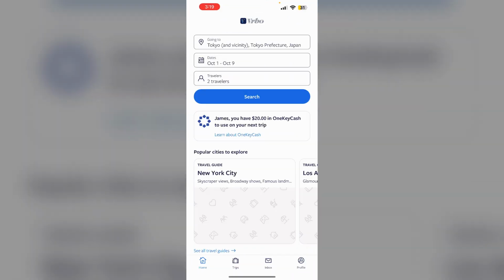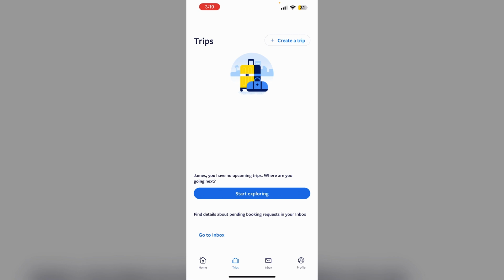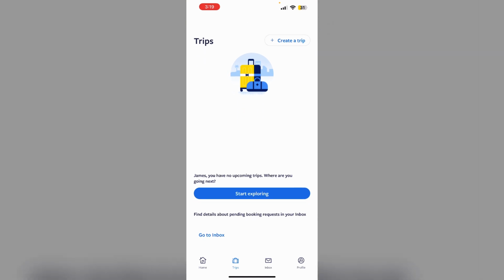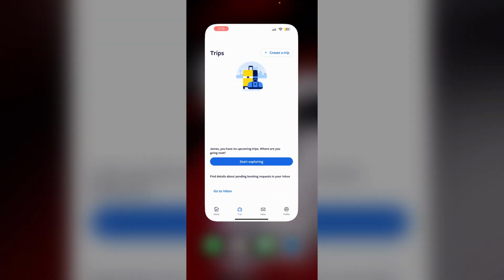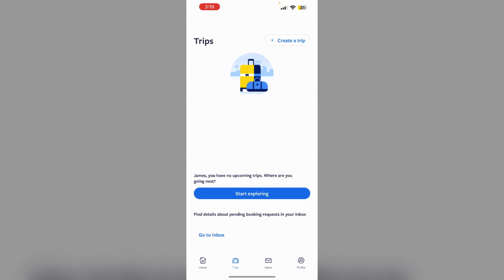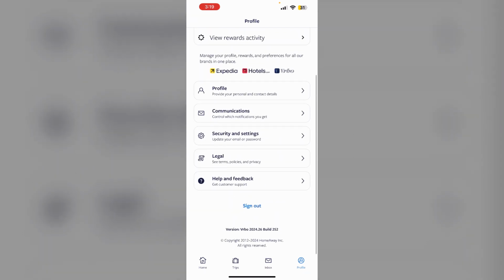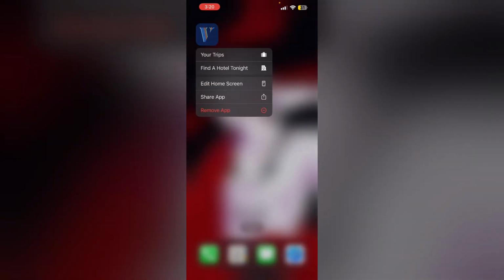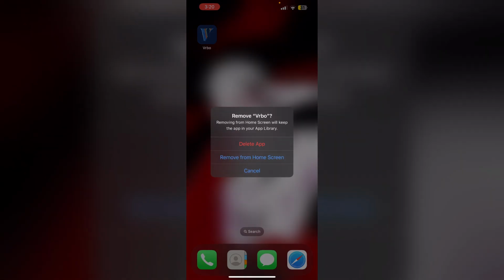How To Fix VRBO App Not Showing Trips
If Your Trips Aren't Showing Up In The Vrbo App, This Guide Offers Troubleshooting Tips To Resolve The Issue. Follow These Steps To Ensure All Your Bookings Are Displayed Correctly.

0:17 - Fix 1 - Check Internet Connection
0:40 - Fix 2 - Update The App
0:49 - Fix 3 - Logout And Log Back In
1:06 - Fix 4 - Reinstall The App
1:28 - Fix 5 - Restart The Device
1:43 - Fix 6 - Contact Customer Support